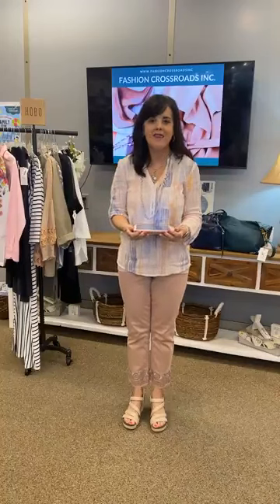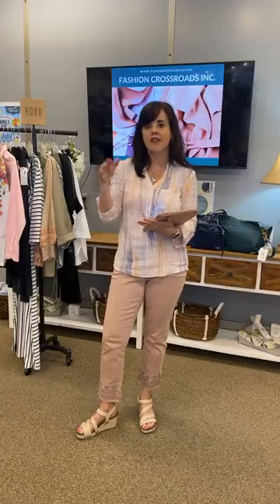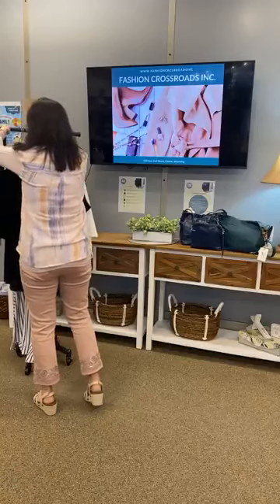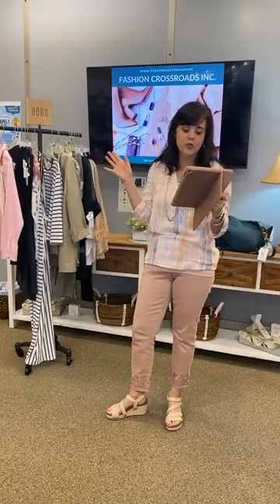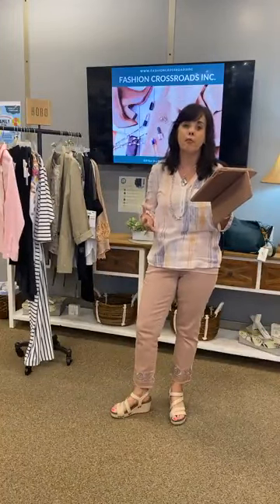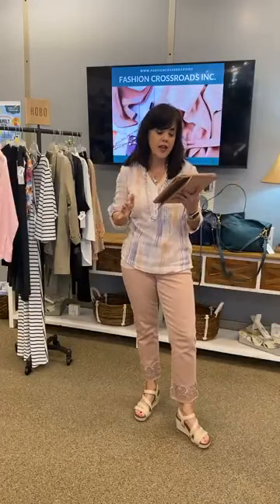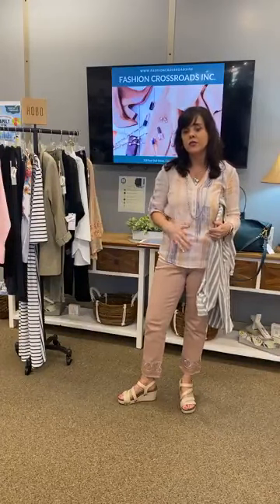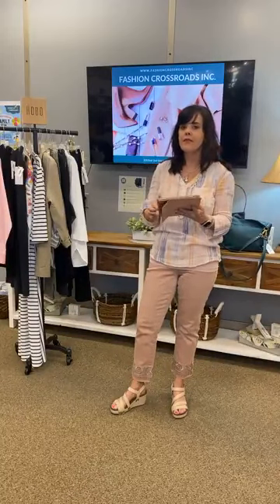Dressing Your Body Type Part II: Pear, Diamond and Round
In The Fine Art of Dressing, by Margaux Tartarotti, the author uses a rather creative way to talk about dressing your body type by comparing the most common shapes to classic masters.  For example, she calls the pear shaped figure a Modigliani because of the artist's propensity toward drawing portraits of women with narrow shoulders and full hips, butt and thighs.  I love her approach because it underscores how the prevailing view of beauty has changed over the centuries and continues to change.  Just consider the modern trend of implants to create a larger, lifted and rounder buttocks.  Having just come from Las Vegas, I can tell you that bodycon, short for body-confidence, is a true trend.  Figure hugging and curve showing dresses were everywhere.  Our different shapes and sizes are what makes us uniquely beautiful.